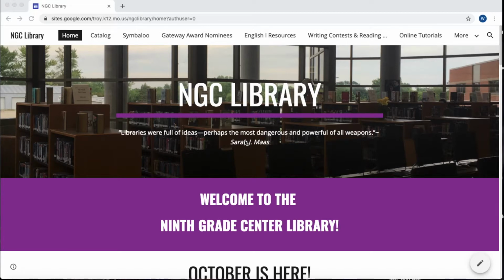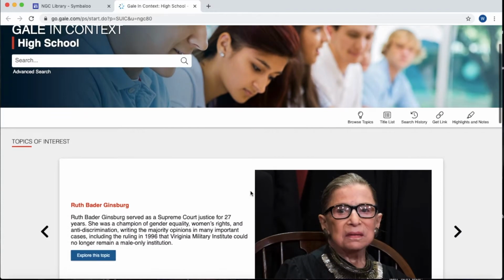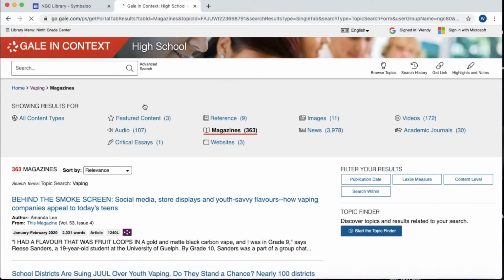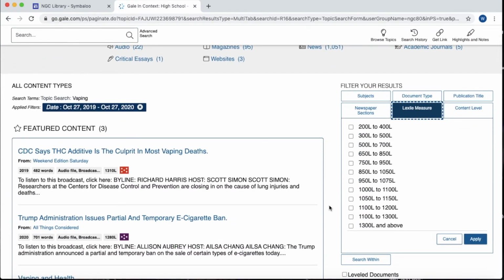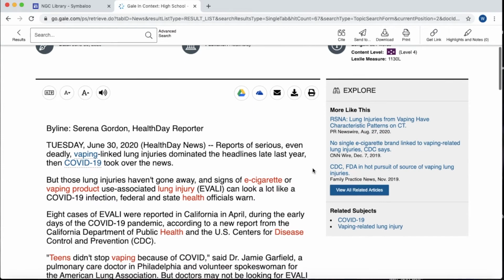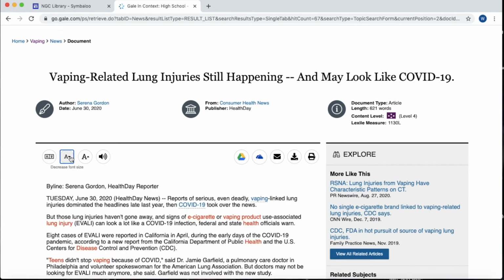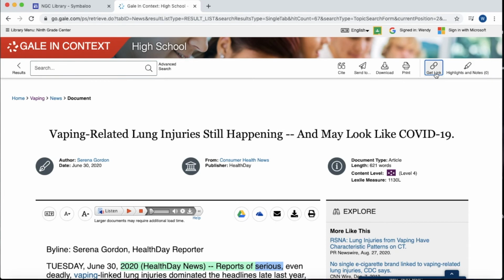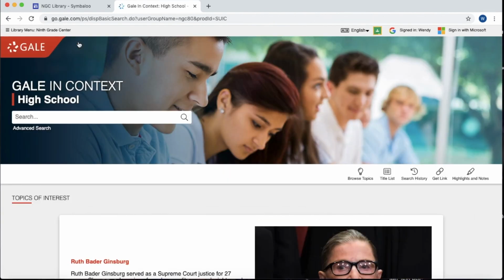Gale Research Articles Tutorial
This tutorial show users how to use the Gale Research Articles database to find quality research, save articles start to Google Drive, locate and save pre-made Works Cited citations and introduces many other tools as well.